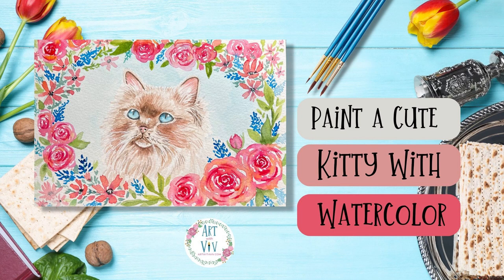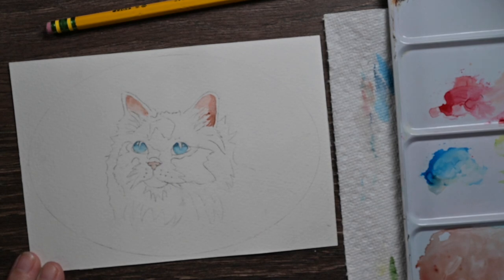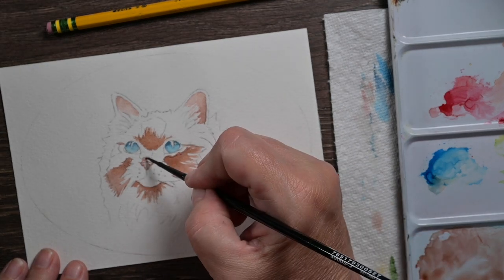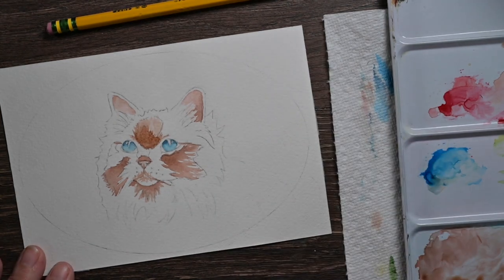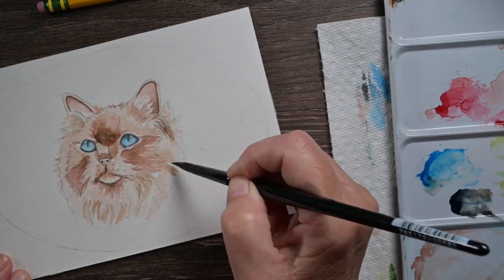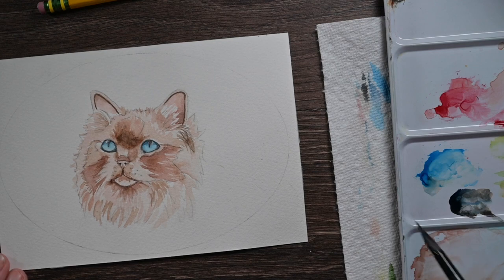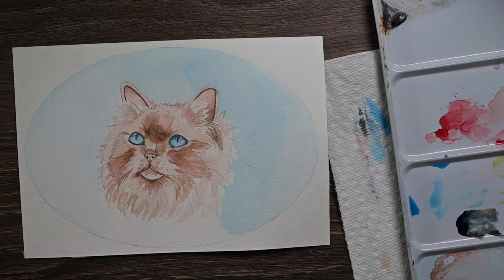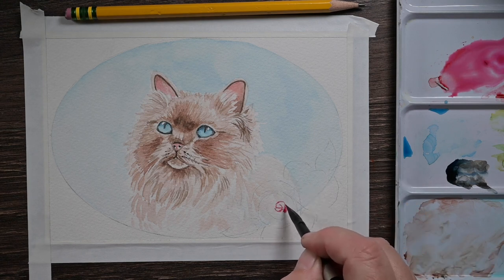Give this Cute Watercolor Kitty a Try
Mother's Day is upon us and this cute watercolor would be perfect for a cat lover mom.
Why not try my free class? How to Paint a Bright Blue Butterfly with Watercolor

MY FAVORITE SUPPLIES:

Creative Mark Mimik Synthetic Squirrel Hair Brushes
Silver Black Velvet Brush Set
Golden Maple Detail Brushes
Winsor and Newton Cotman Sketchers Box
Daniel Smith Watercolor Essentials
Fabriano Artistico Watercolor Block 5x7 inches

VIDEO EQUIPMENT:
Nikon z30 Vlogging Camera
Canon M50 Mark II
SD Card SanDisk 256 GB
External Hard Drive, Lacie Rugged 4TB
Mic, Blue Yeti
Lighting: Newer CB60 LED Video Light
Diffuser: Newer 34-inch Lantern Softbox
Camera Stand: Manfrotto 196B-2 143BKT 2-Section Single Articulated Arm with Camera Bracket (Black)